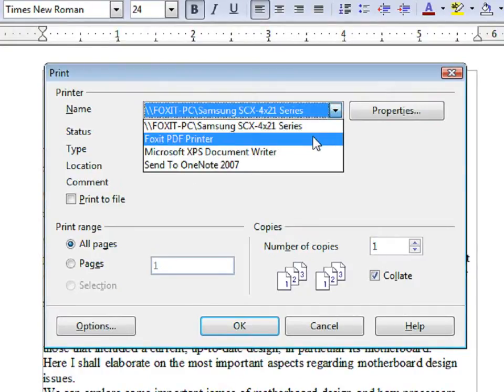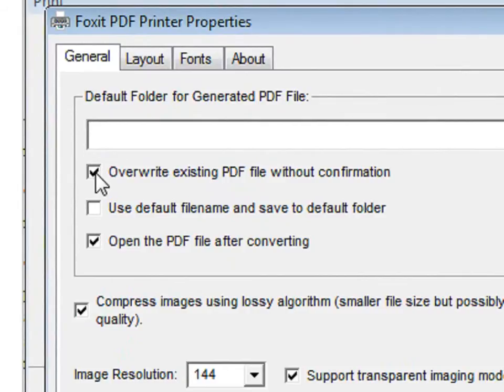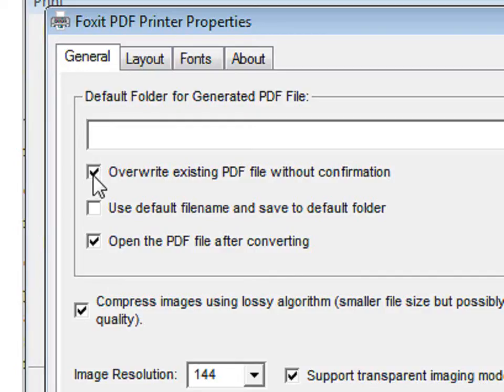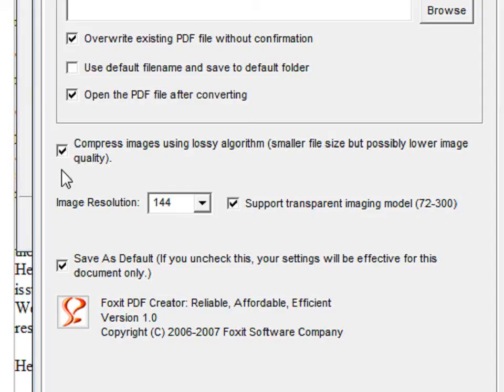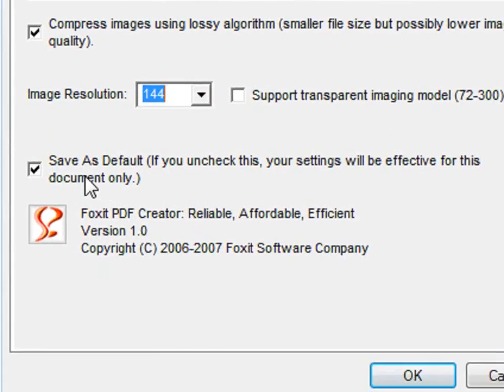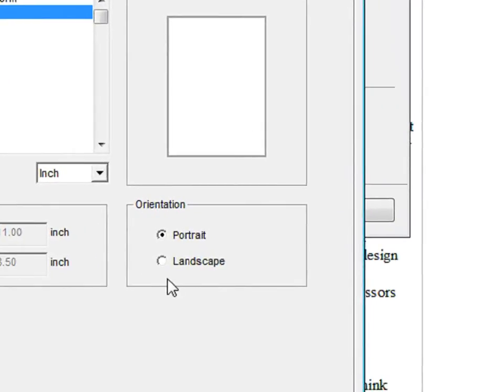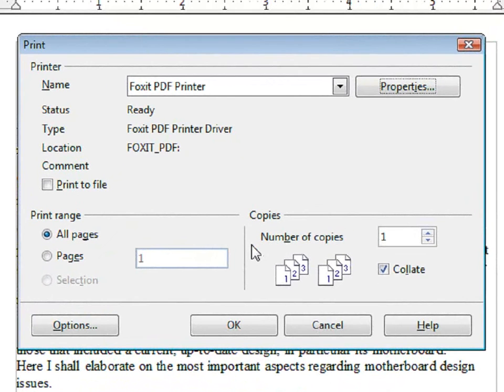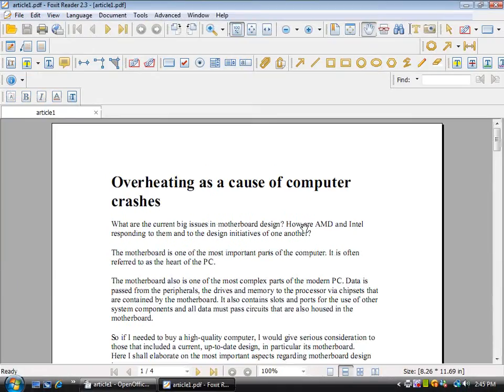Foxit PDF Creator Function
This video will show you how to create PDF documents with the Foxit PDF Creator.